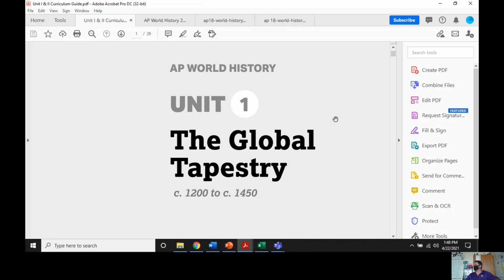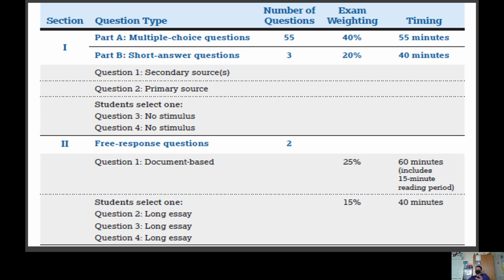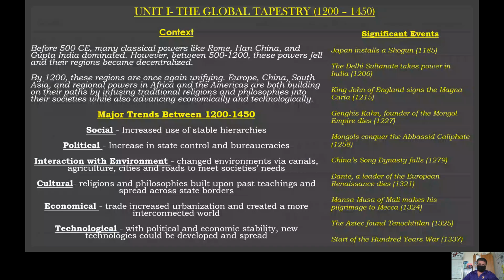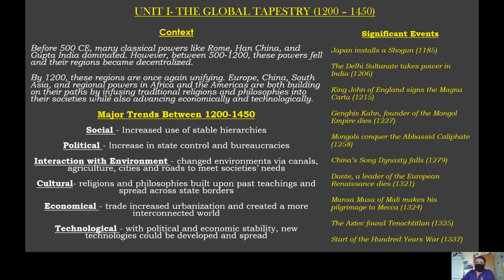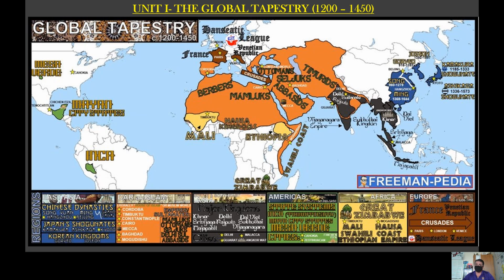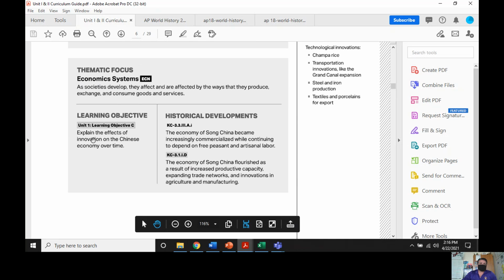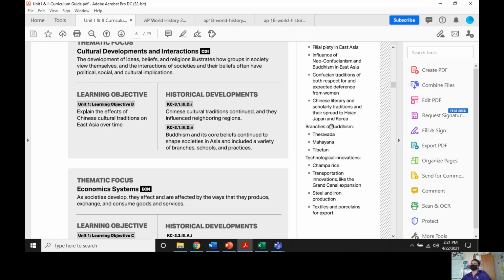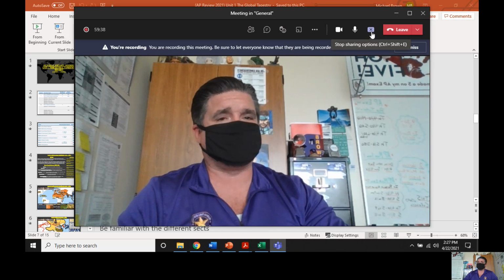Class Meeting (4/22)